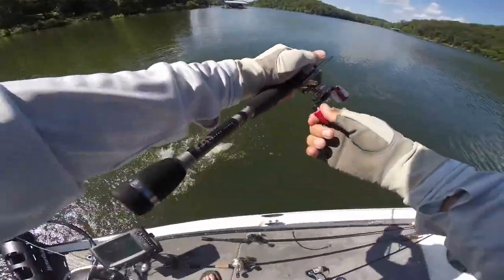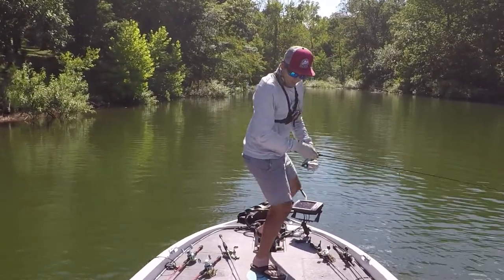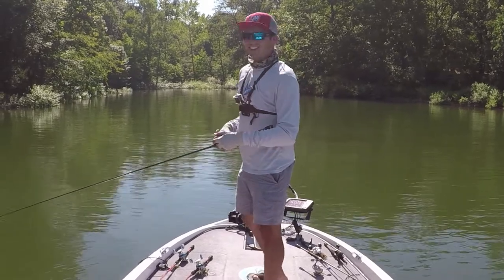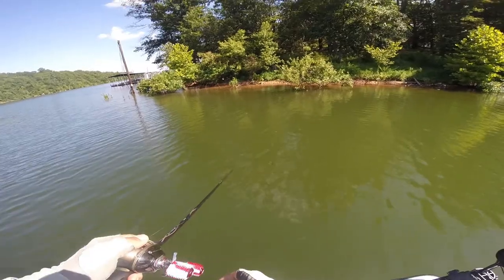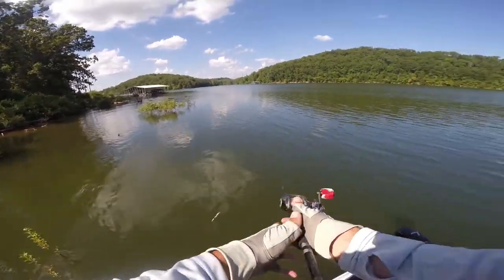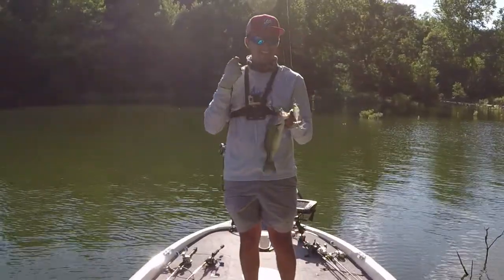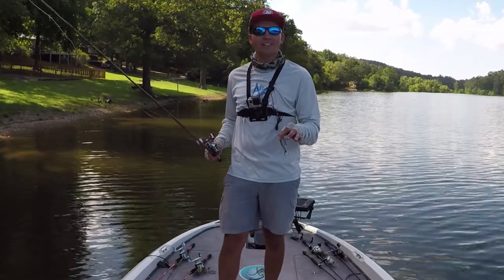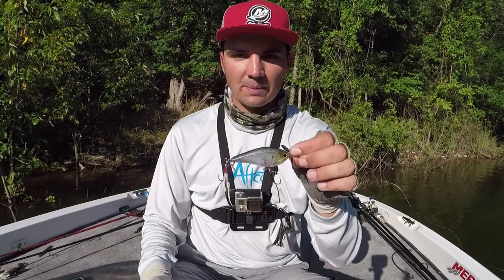Shallow Water Techniques for Clear Lakes in the Summer - Beaver Lake Summer Bass Fishing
If you’re getting tired of fishing offshore during the summertime on clear lakes, this is the video for you! In this video, I’ll show you my favorite shallow water technique for catching  summer bass on deep, clear lakes.

-Jonny

P.S.